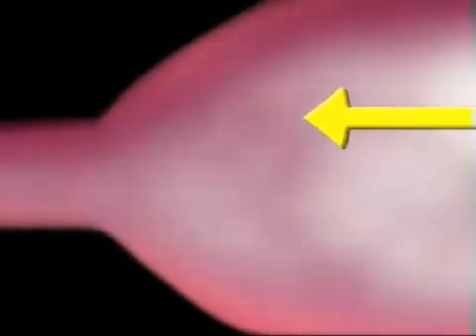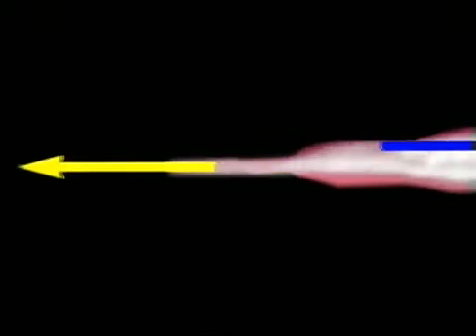etvF2科學 Flying into Space飛向太空2007英文版